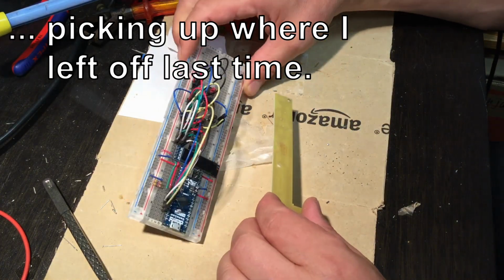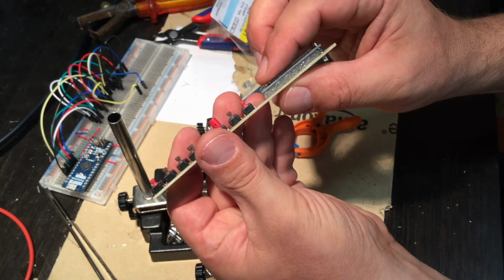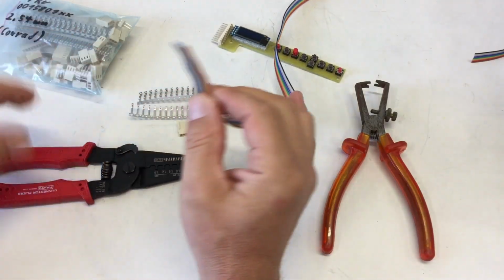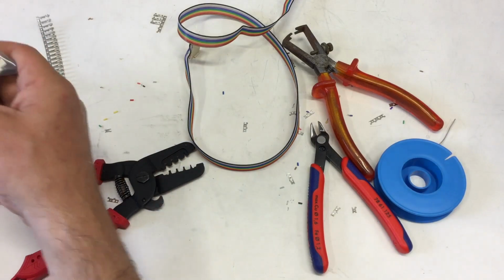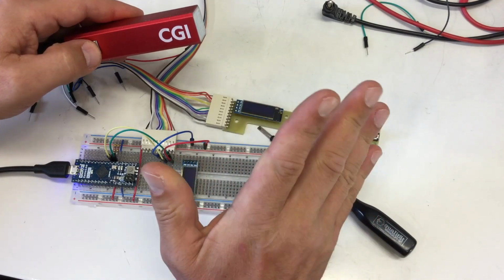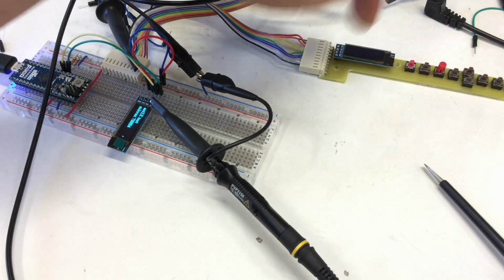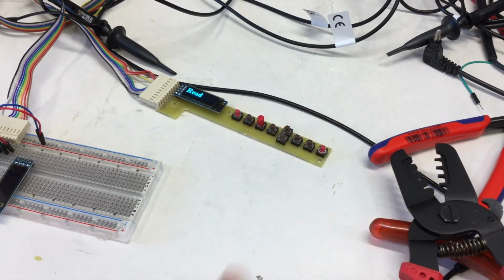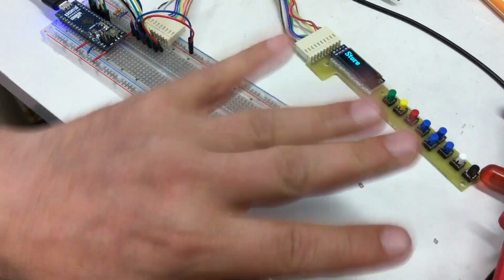UV Exposure Unit Build (9): Display/Keypad (Building, Debugging)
Now that I had kind of a board, I went on building it …
↓↓↓ Complete description, time index and links below ↓↓↓

So I managed to etch a board – of questionable quality - for the display/keypad (see previous video). The next logical step was to build the whole thing of course.

While the soldering went smoothly, a bad trace on the board forced me into debug mode. Then there was big trouble with the crimped connectors of a ribbon cable. I even ended up having a look at I2C signal quality with the oscilloscope.

Soldering …
00:05 Switches – they go on first
01:44 Display – it’s a question of height
03:36 Connector – business as usual
Cabling …
04:49 Routing – the ribbon cable through the case
05:47 Crimping – two 10-pin connectors is tedious
Debugging …
09:46 Cable – is cross with me
11:13 Display – is dead or getting a bad signal
12:51 Oscilloscope – to the rescue
15:32 Ground – is missing
16:57 Signal – quality measured anyway
17:52 Trace – on the board is fixed
Wrap-Up …
20:36 Icing – on the cake, that is caps on the switches